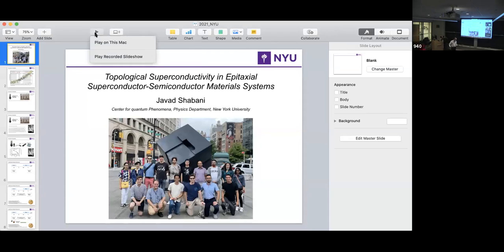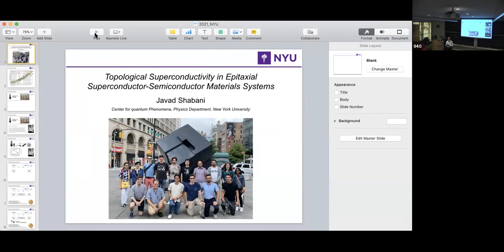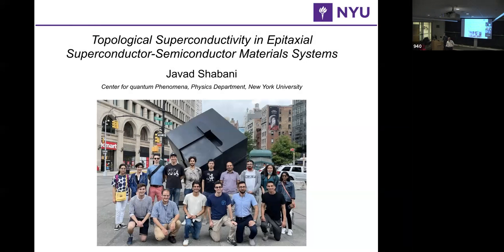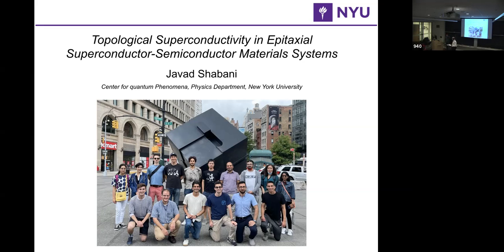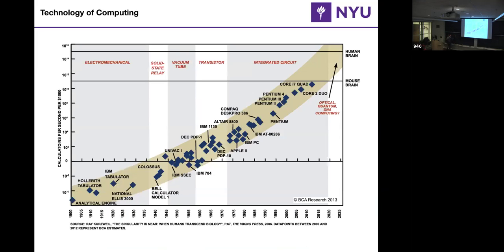Colloquium Oct 7, 2021 - Topological Superconductivity in Epitaxial Superconductor-Semiconductor...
Javad Shabani

Topological Superconductivity in Epitaxial Superconductor-Semiconductor Materials Systems

A central goal in condensed matter physics is to understand and control the order parameter characterizing the collective state of electrons in quantum heterostructures. For example, new physical behaviors can emerge that are absent in the isolated constituent materials. With regards to superconductivity this has opened a whole new area of investigation in the form of topological superconductivity. This type of superconductivity is expected to host exotic quasi-particle excitations including Majorana bound states which hold promise for fault-tolerant quantum computing. In this talk, we first discuss the important role of epitaxial superconductor-semiconductor hybrid systems as an enabling materials platform. We present unprecedented values of transparency and induced gap that could allow us to reach into previously unexplored parameter regimes. In wide Josephson junctions exposed to magnetic field, we observe a minimum of critical current accompanied with a phase jump in the superconducting phase. We discuss this observation as a signature of a transition between trivial and topological superconductivity. These findings in addition to new directions in proximitizing edge modes reveal a versatile two-dimensional platform to explore mesoscopic and topological superconductivity